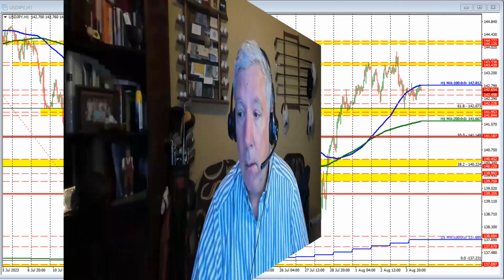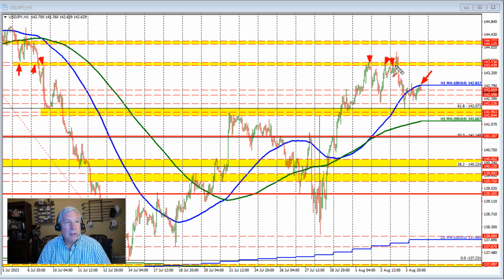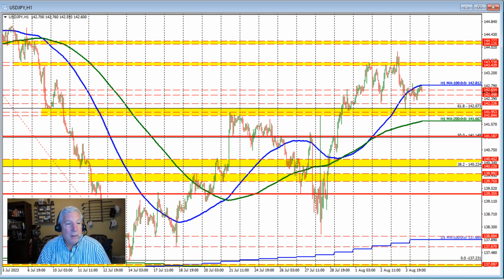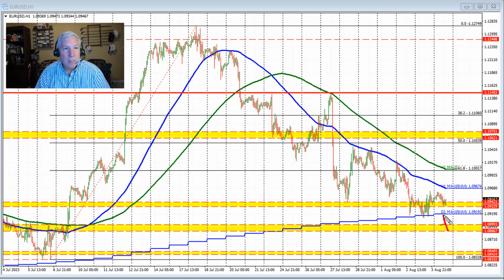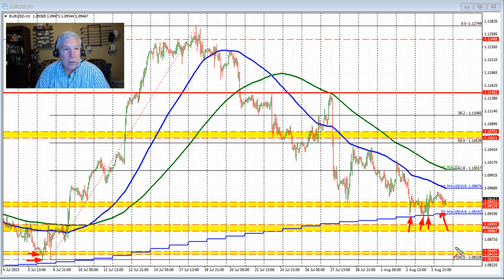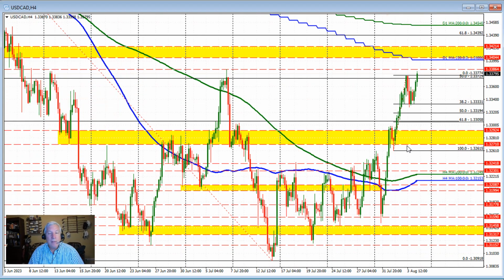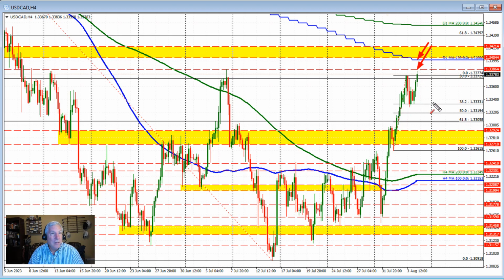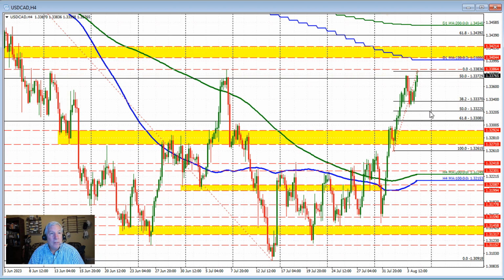Some key technical levels in the USDJPY, EURUSD and USDCAD ahead of the jobs reports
The much-anticipated jobs reports for the US and Canada are due out at 8:30 AM ET, so we look at some important key levels in the USDJPY, EURUSD, and USDCAD currency pairs. During this important market event, these levels can help traders make important choices.

Join us as we carefully look at the price movement, find key levels of support and resistance, and talk about what could happen with each currency pair. Stay informed and make smart trading decisions based on the future jobs reports, which can have a big effect on how people feel about the market.